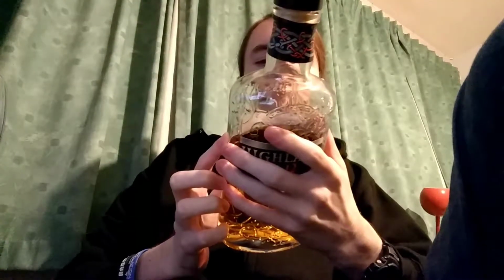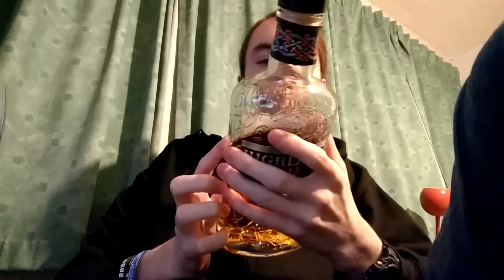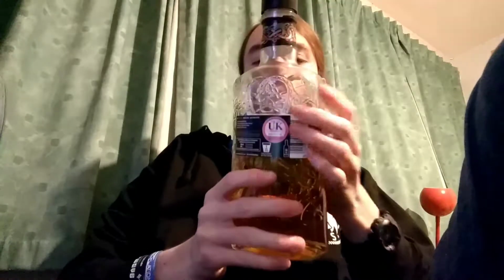Highland Park 12 Whisky Review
This is a review of Highland Park 12.
Update: It still is Scotland’s most northern whisky distillery